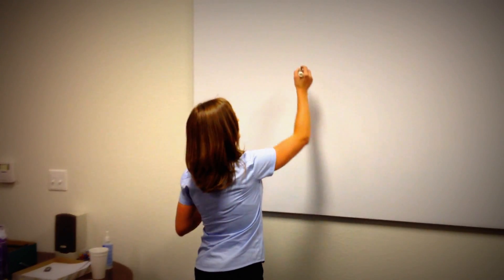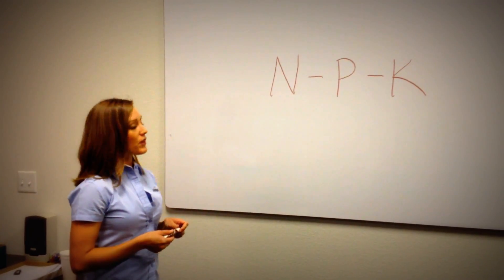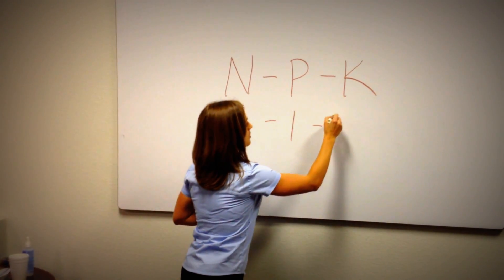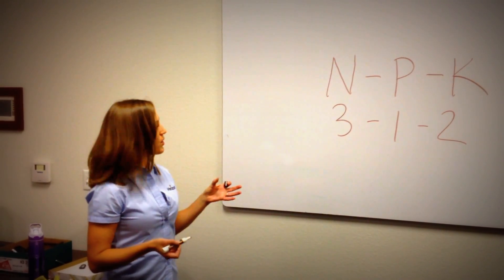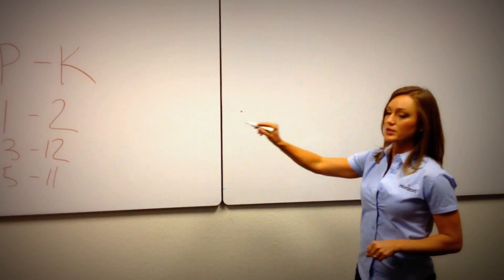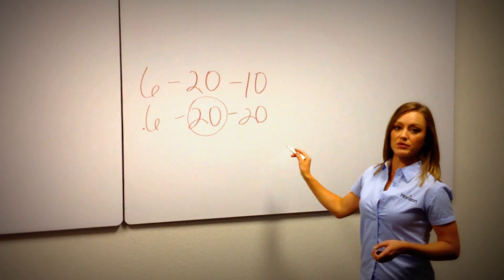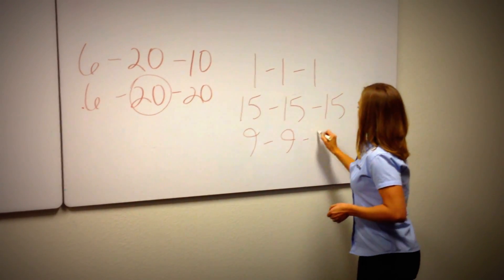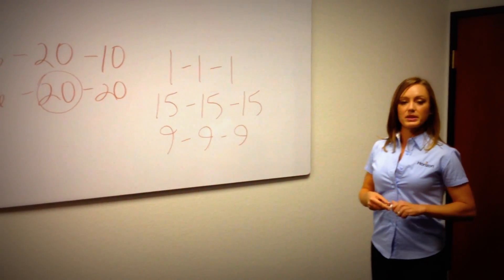NPK Fertilizer Ratios Every Pro Should Know - BizPro Fertilizer FAQ #1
The best way to fertilize will depend on what it is that you're planning to fertilize and what is in the fertilizer.

In this FAQ, Christina Burton, Maintenance Channel Manager for Horizon, explains the role of NPK (Nitrogen, Phosphorus, and Nitrogen) and common NPK ratios that make choosing the right type of fertilizer much easier.